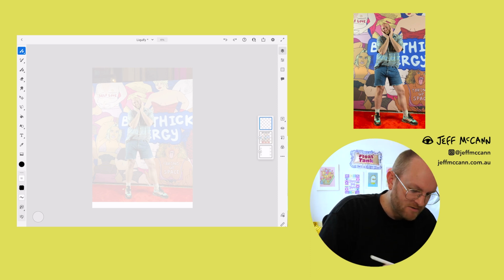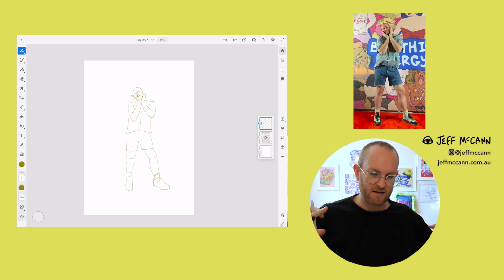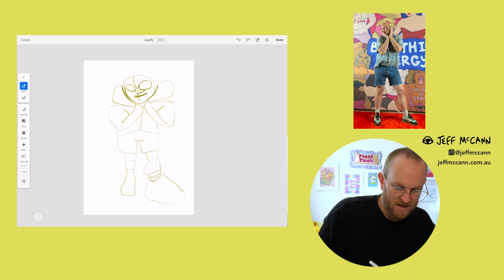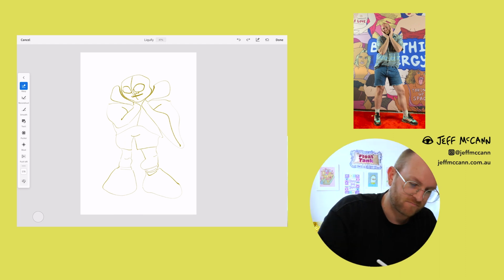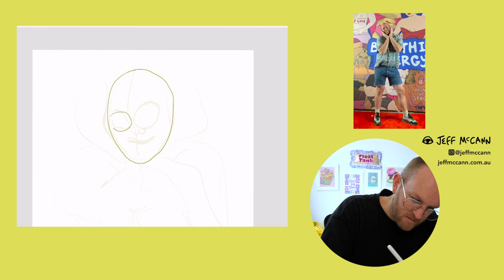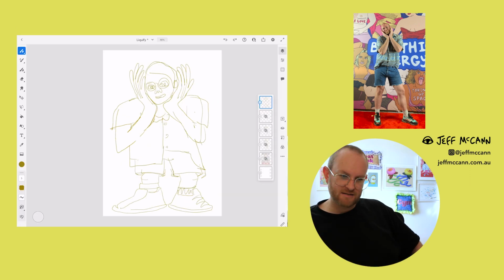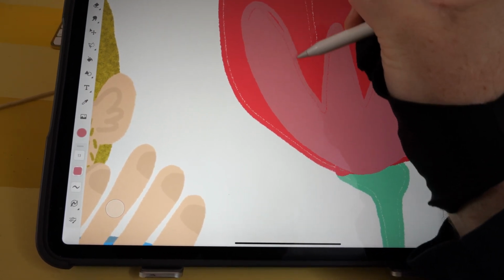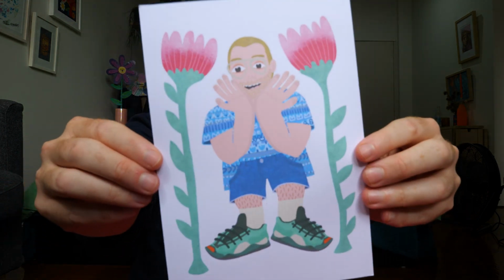How the Liquify tool on Adobe Fresco helps improve my illustration style & process - DEMO & TIPS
I demo using the Liquify tool in Abode Fresco when drawing a self portrait & share my tips.

If you like this video, I think you will like this other episode:

Feel free to drop it in the comments and I'll get back to you asap

⏰ Timecodes
0:00 - A quick Thankyou :)
0:53 - Intro
2:00 - Why I struggle with realism when drawing
3:00 - Tip 1. Non-human forms
3:33 - Tip 2. Exisiting characters
4:20 - Tip 3. Fashion & street photography
5:30 - My illustration Style
6:45 - Step 1. Drawing Framework
8:40 - Step 2. Using the Liquify Tool
10:46 - Step 3. Pushing my the concept further
12:22 - Step 4. Drawing the portrait form the Liquify framework
14:25 - Step 5. Comparing the portrait to the original photo
15:47 - Step 6. Final refined portrait. Pros and Cons
20:24 - My learning from using the Liquify tool
22:10 - Goodbye outro

In this episode I share how I use the Liquify tool to create digital illustration. When trying to draw people I can get stuck in the mindset of feeling like I have to do realism. But when I use this tool it helps me to push past this creative block and be more playful while enjoying the process.
Watch as I use a photo of myself as a reference to create a self portrait.

Syncro - Manolo Jazz BK1W1WHPLPVZLTJP
Sam Barsh - La Liga QMJ2C7JQUAC08G3Q
Work Brunch - Field Day ILNDLVSQ7XQG4QNR

I acknowledge the Gadigal people of the Eora Nation, whose land I live and work on. Always was, always will be Aboriginal Land.